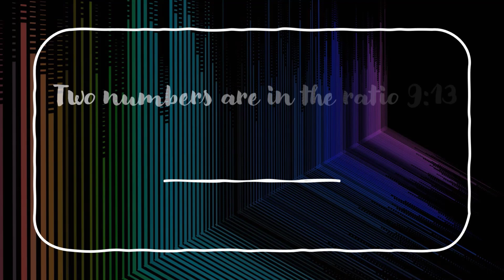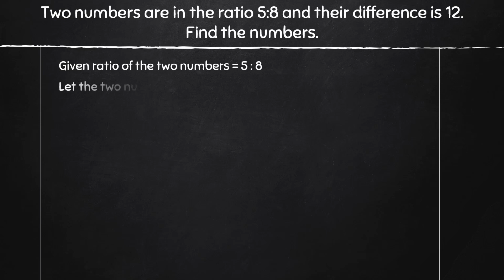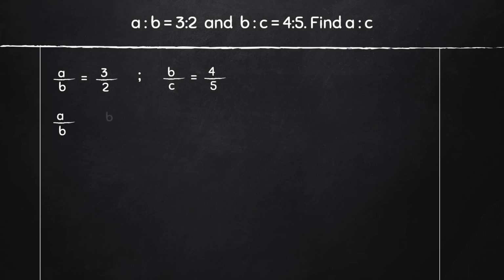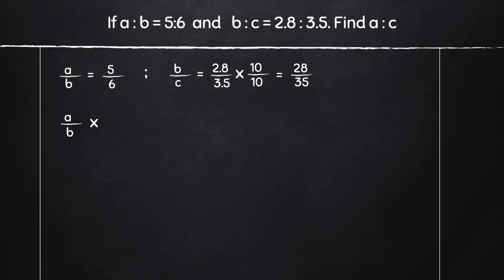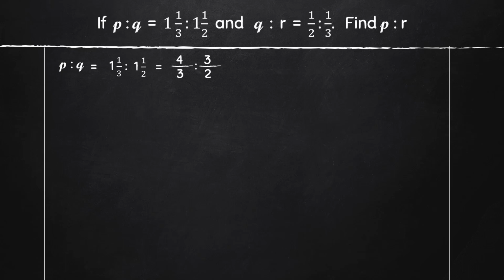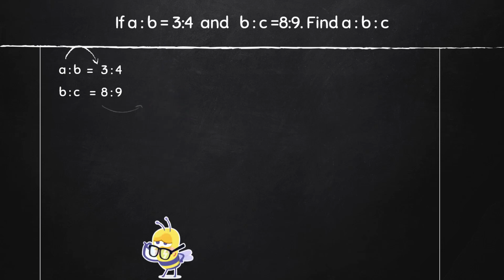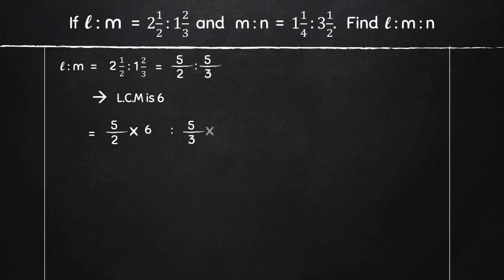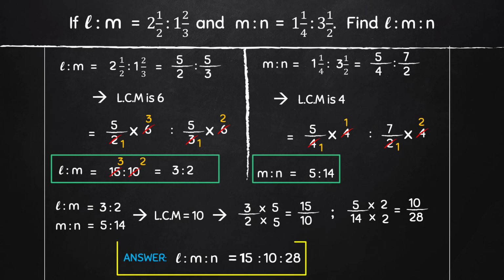How to solve Ratio Word Problems | Part - 9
Multiple problems solved based on R.S. Aggarwal  Textbook for Class 7 of ICSE Board
Ratio & Proportion - Exercise 7A

Chapters - Problems Solved:
00:00 - Intro
00:04 - Question #12
01:54 - Question #13
03:43 - Question #14
05:46 - Question #15
07:46 - Question #16
10:29 - Question #17
12:23 - Question #18

Questions solved in this video:
Q12. Two numbers are in the ratio 9:13 and their sum is 176. Find the numbers.
Q13. Two numbers are in the ratio 5:8 and their difference is 12. Find the numbers.
Q14. If a : b = 3 : 2 and b : c = 4 : 5, Find a : c
Q15. If a : b = 5 : 6 and b : c = 2.8 : 3.5, Find a : c Find a : c
Q16. If p : q = 1 1/3 : 1 1/2 and q : r = 1/2 : 1/3, find p : r
Q17. If a : b = 3 : 4 and b : c = 8 : 9, Find a : b : c
Q18. If l : m = 2 1/2 : 1 2/3 and m : n = 1 1/4 : 3 1/2, find l : m : n

Sniglet Font & background template by SlidesCarnival
Fonts used have also been downloaded from dafont.com